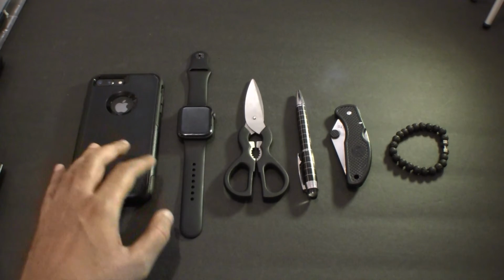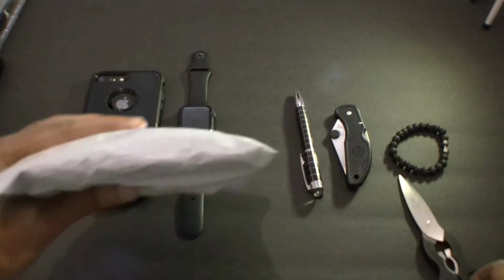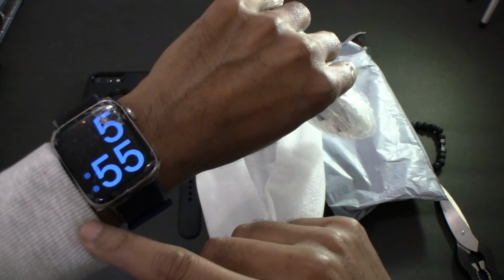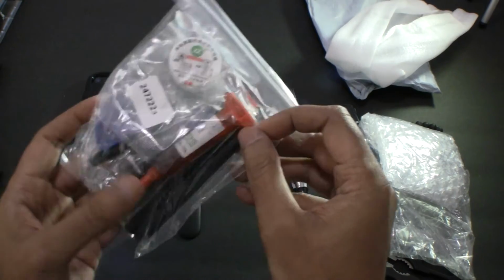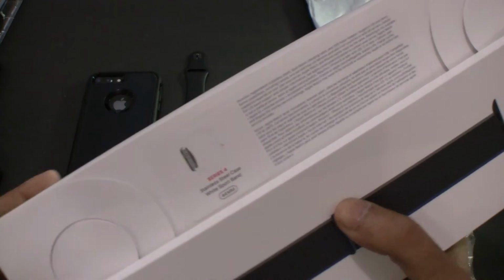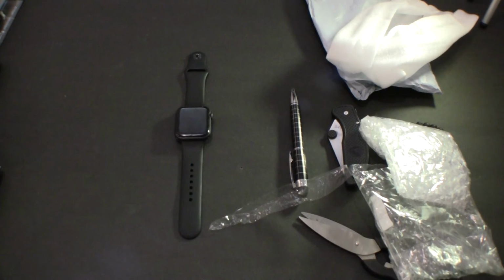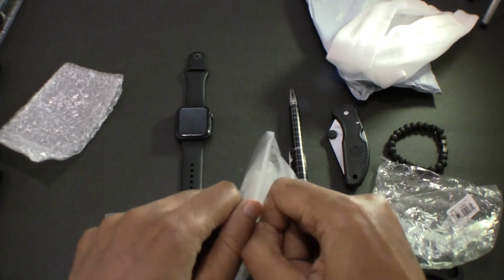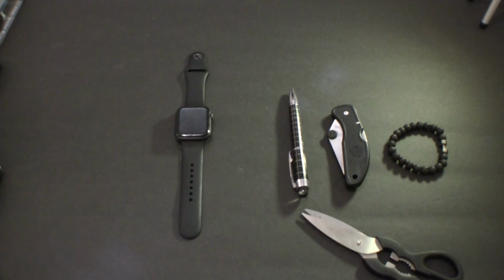SHOULD I FIX MY APPLE WATCH?